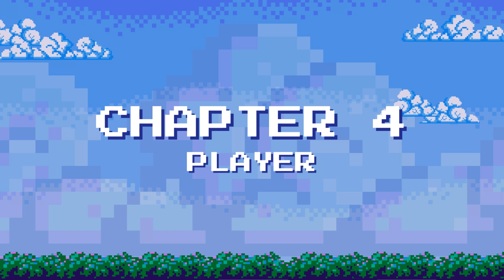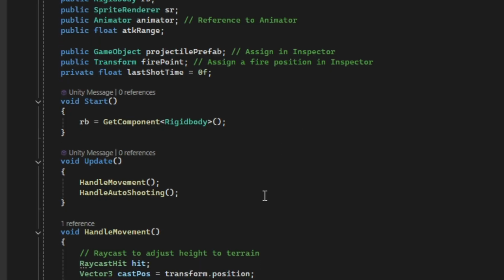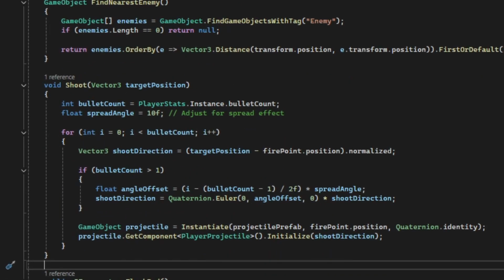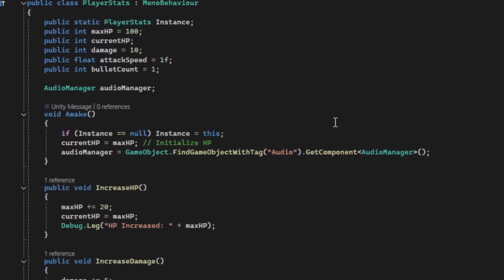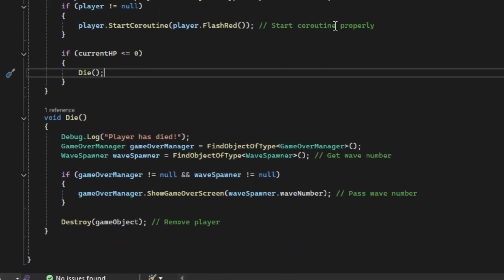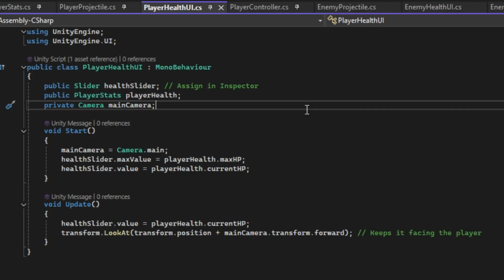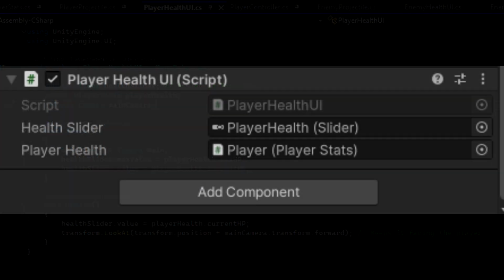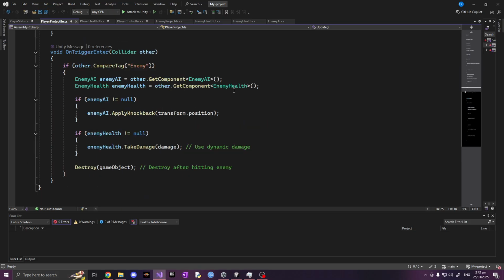Unity Tutorial Roguelike Part 3